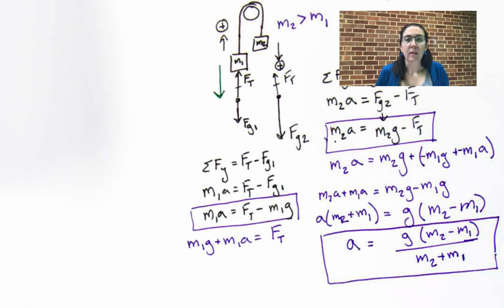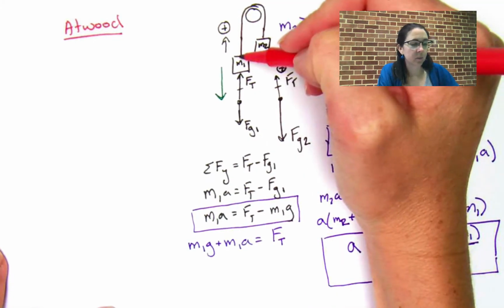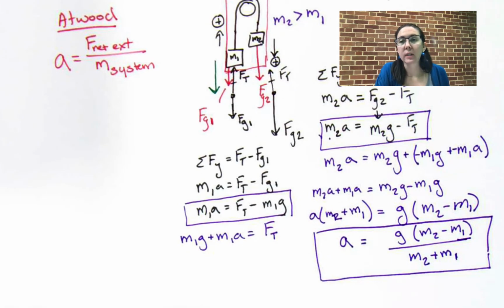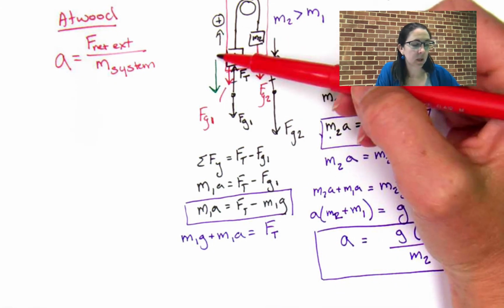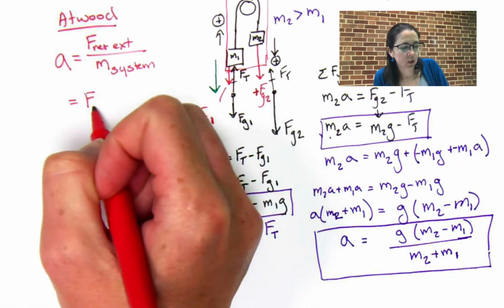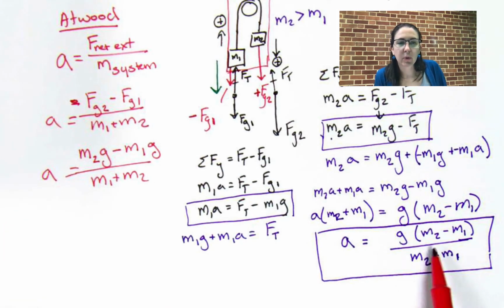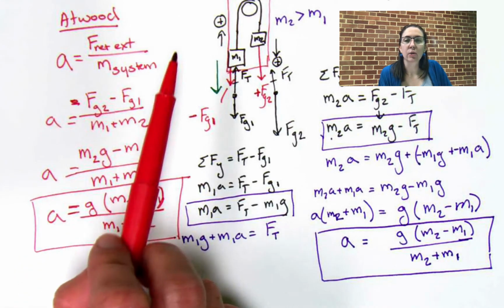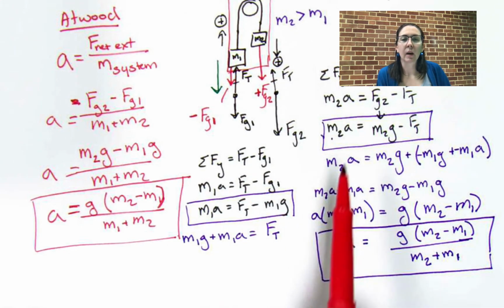atwood machine-as a system- example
DrP goes through finding the acceleration of two boxes on a pulley by solving as system